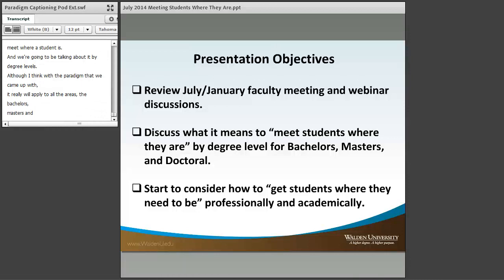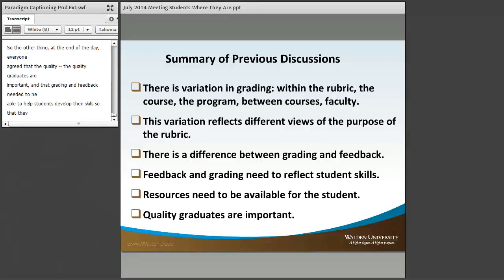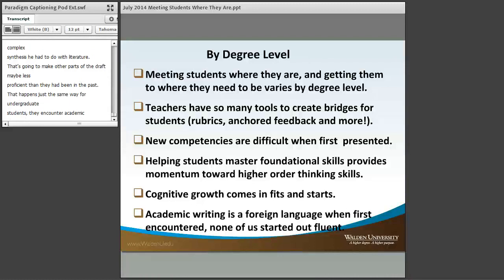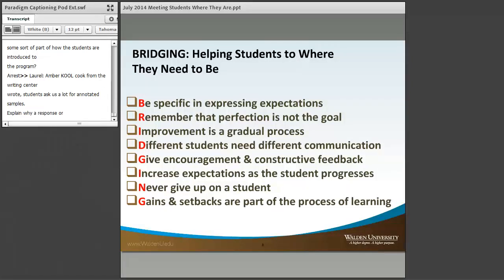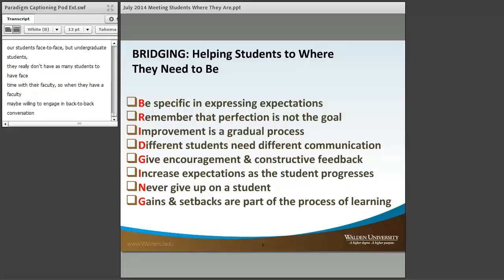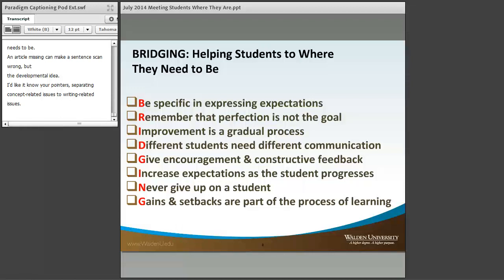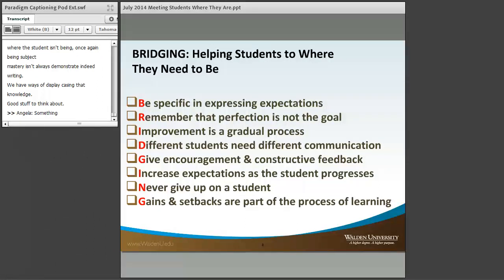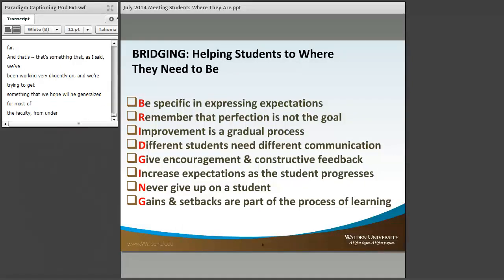Meeting Students Where They Are and Taking Them